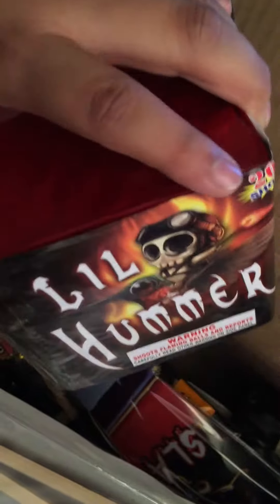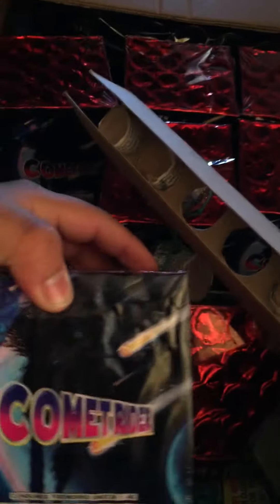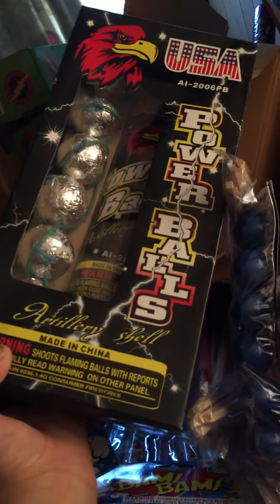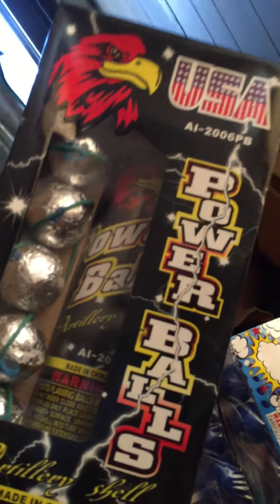Left over stash/New Years stash fireworks 2015-2016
This is my leftover stash from 2015 I tried pulling things out its just way too much stuff for me to pull out